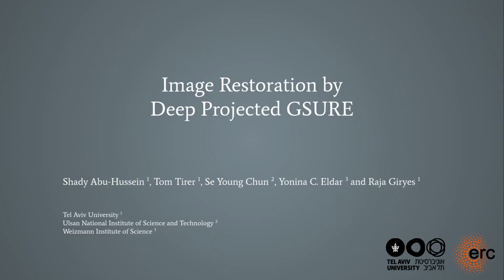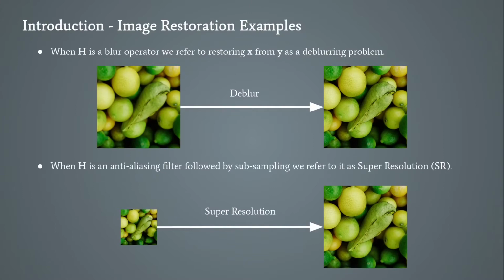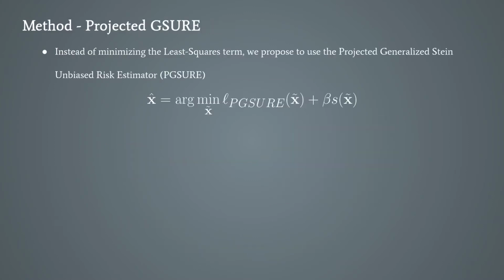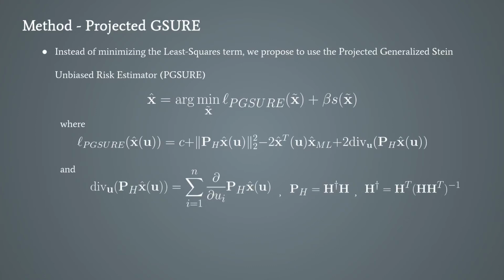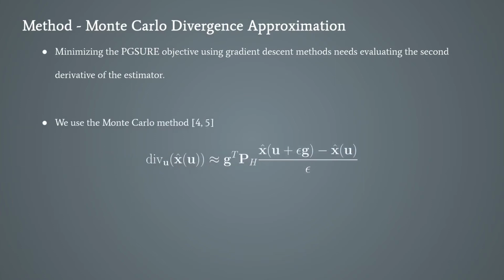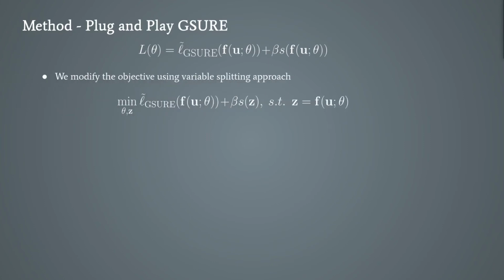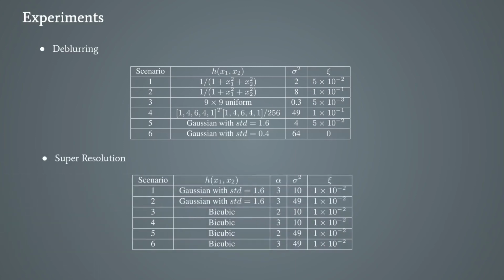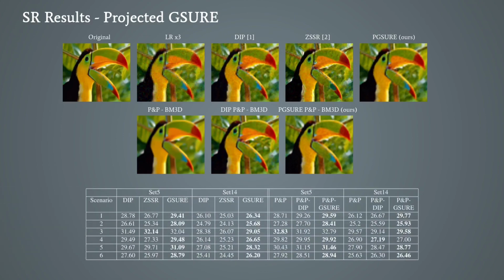Image Restoration by Deep Projected GSURE - WACV 2022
Authors: Shady Abu-Hussein (Tel Aviv University), Tom Tirer (Tel Aviv University), Se Young Chun (Seoul National University), Yonina C. Eldar (Weizmann Institute of Science), and Raja Giryes (Tel Aviv University)

Ill-posed inverse problems appear in many image processing applications, such as deblurring and super-resolution.In recent years, solutions that are based on deep Convolutional Neural Networks (CNNs) have shown great promise.Yet, most of these techniques, which train CNNs using external data, are restricted to the observation models that have been used in the training phase.A recent alternative that does not have this drawback relies on learning the target image using internal learning. One such prominent example is the Deep Image Prior (DIP) technique that trains a network directly on the input image with the least-squares loss. In this paper, we propose a new image restoration framework that is based on minimizing a loss function that includes a "projected-version" of the Generalized Stein Unbiased Risk Estimator (GSURE) and parameterization of the latent image by a CNN. We demonstrate two ways to use our framework. In the first one, where no explicit prior is used, we show that the proposed approach outperforms other internal learningmethods, such as DIP. In the second one, we show that our GSURE-based loss leads to improved performance when used within a plug-and-play priors scheme.

Winter Conference on Applications of Computer Vision (WACV) 2022